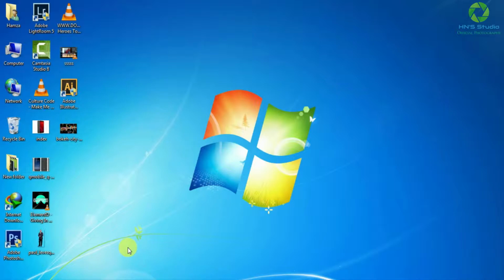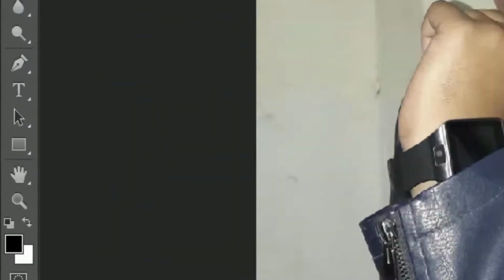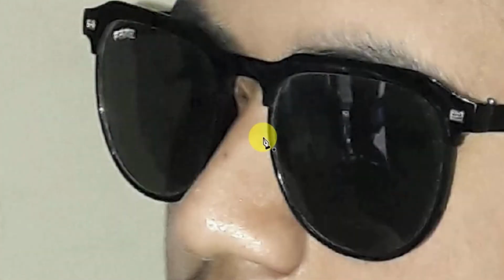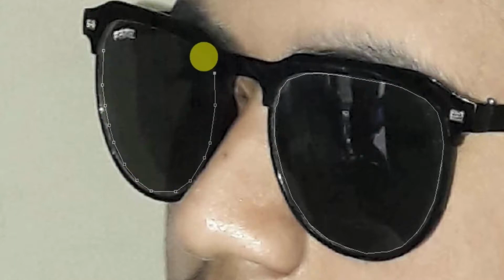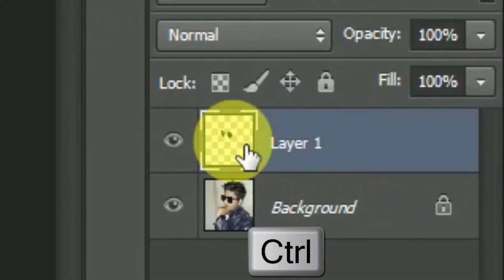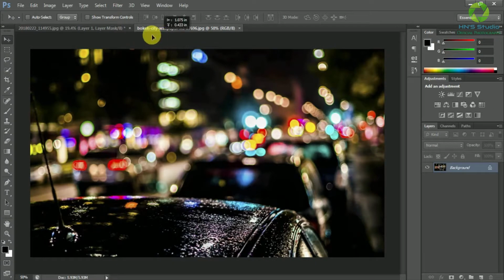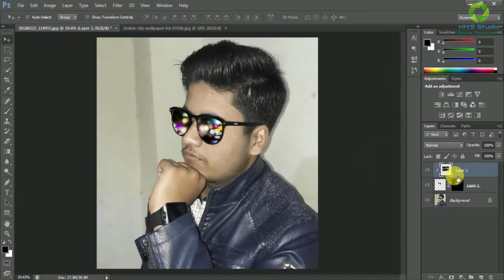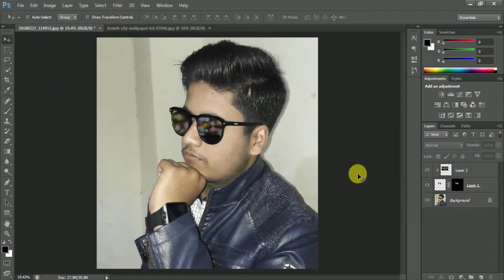PhotoShop Tutorial | How To Change Reflection Of Glasses | HN'S Studio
At This Time 1:10 It Is Ctrl+J To Make A New Layer.